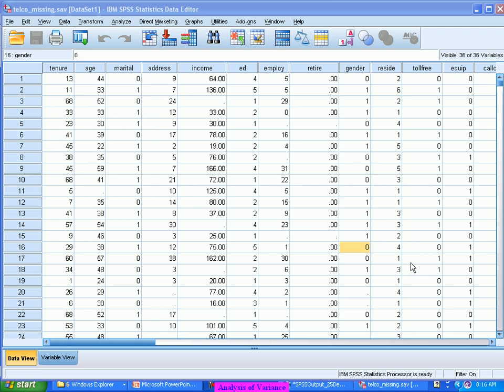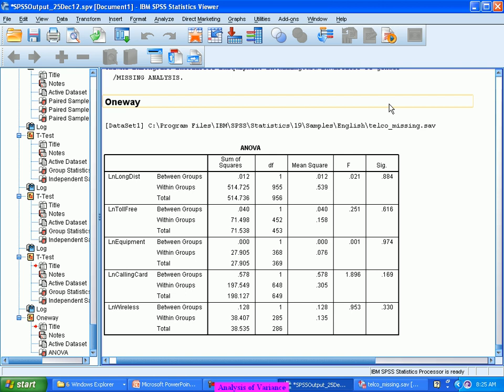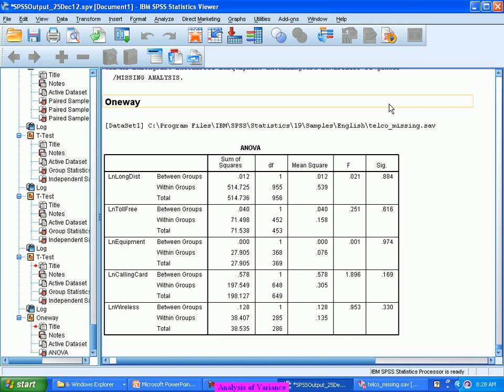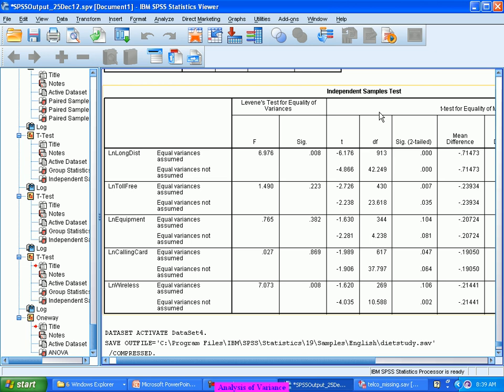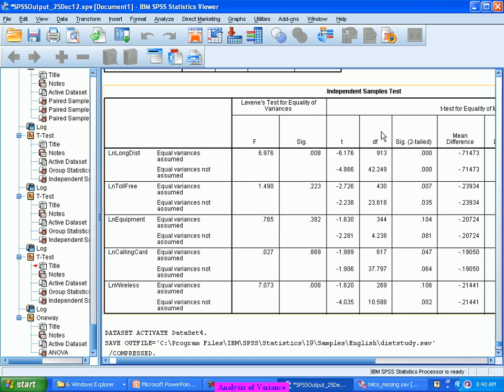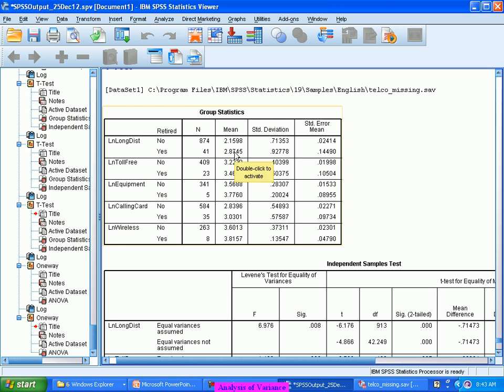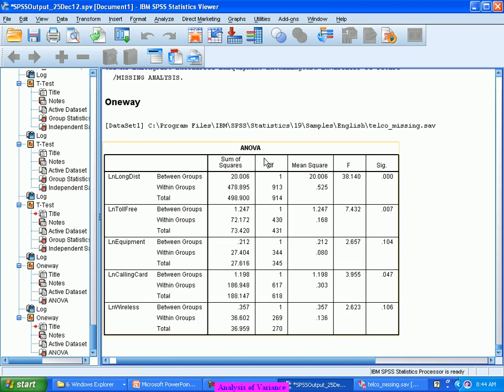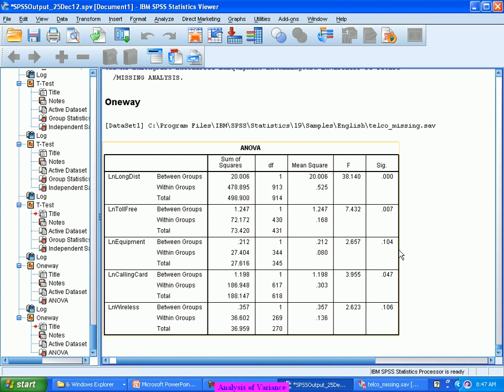ANOVA Analysis in SPSS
SPSS training on ANOVA Analysis by Vamsidhar Ambatipudi